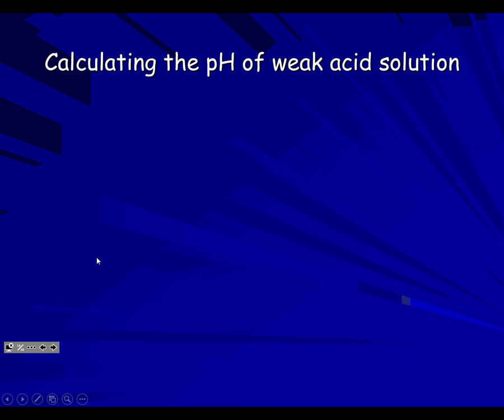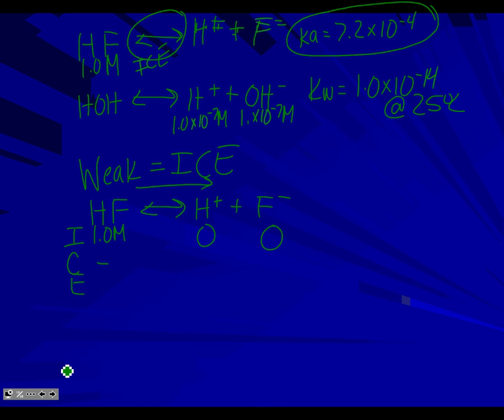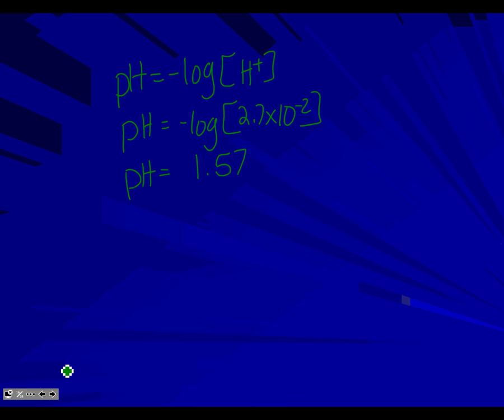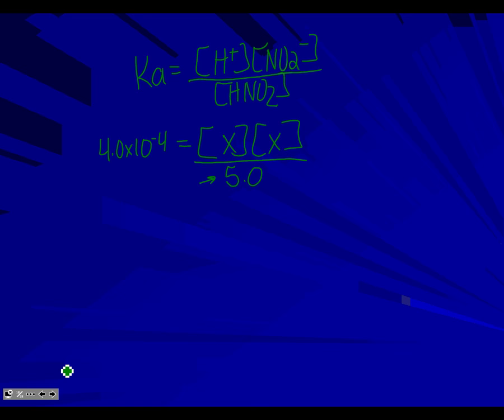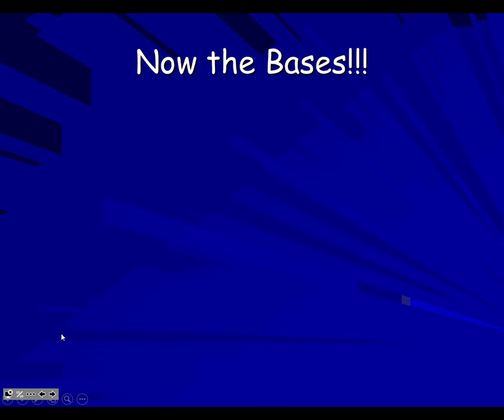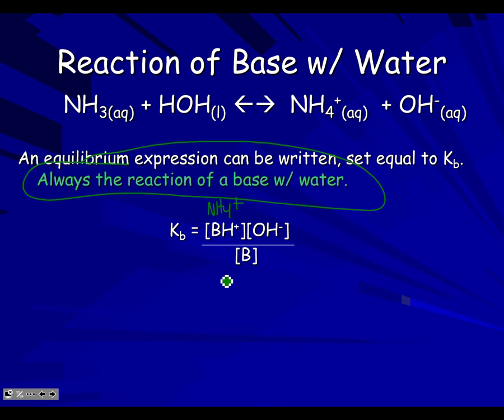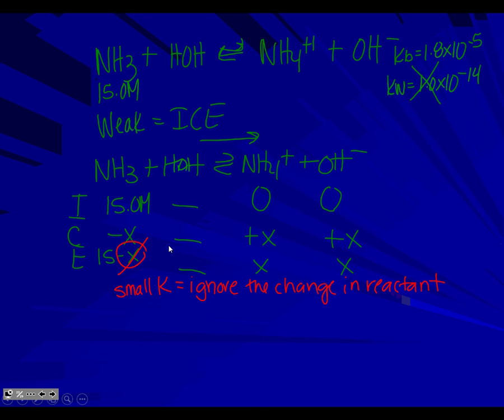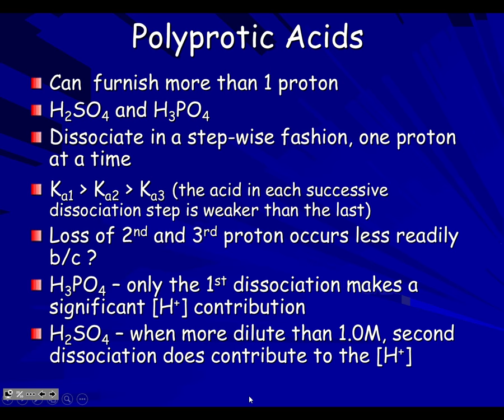Ch 14 Online lecture Part 2